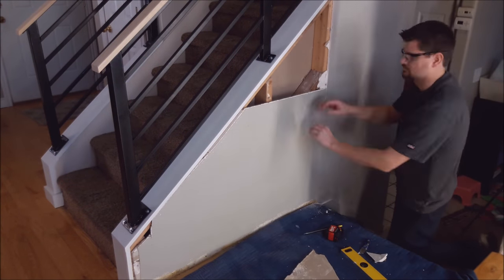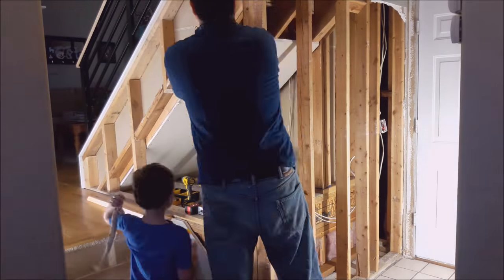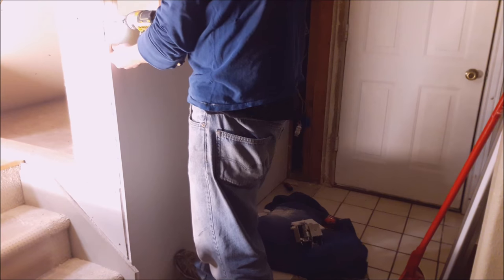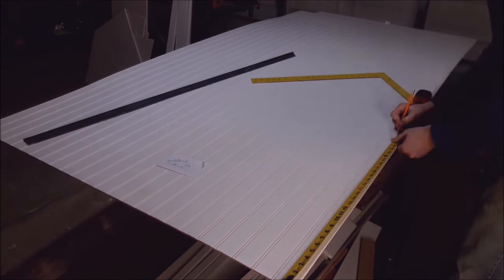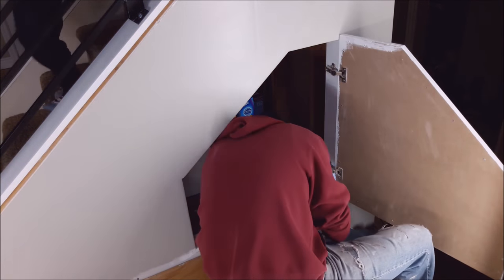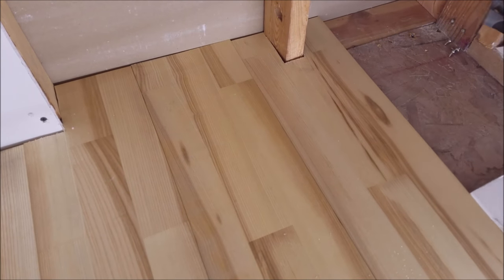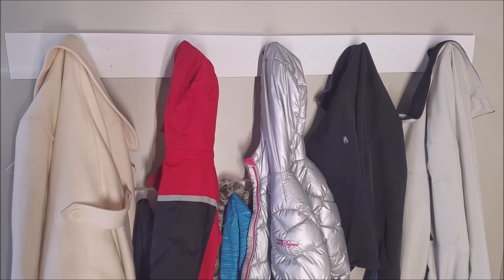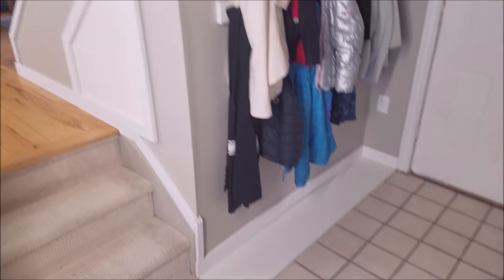How To Make Under Stairs Storage DIY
In preparation for our home addition I've been doing a lot of little DIY projects In other words another project that ended up taking a lot longer than expected. Last month was the new stair railing and time before that was bathroom makeover.  This week was taking advantage of all that unused space under the stairs. I do love the amount of storage that i was able to get under the stairs. It cleaned up the pantry a lot. To those subscribers that are into my welding videos, I'll be getting one of those out in a couple weeks.

This project started out as a quick 1 weekend build that turned into a 3-4 weeker. That is because when I took off the drywall i realized there wasn't just unused space but there was 1 foot of dead space between the entry way and the stairs. The wife decided that she would rather have the extra room in the mud room than under the stairs (I know agree 110%). That extra foot in the laundry room is awesome. We aren't hitting the door against our coats and you can open the door all the way too!!

Tool List:
Forstner Bit
Cordless Drill
Drill/ Driver Combo
Miter Saw
Saw Stand
Saw Blade
Table Saw
Circular Saw

Cameras Used:
Cannon M50
Go Pro